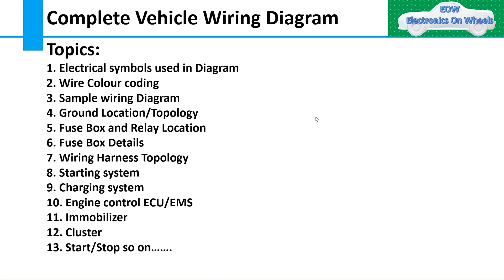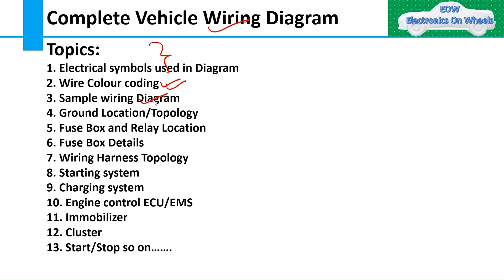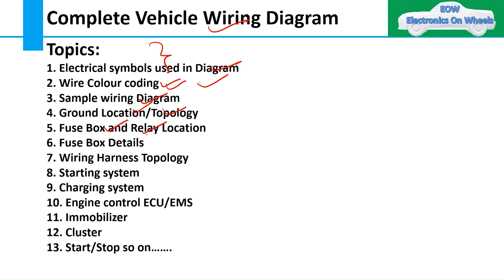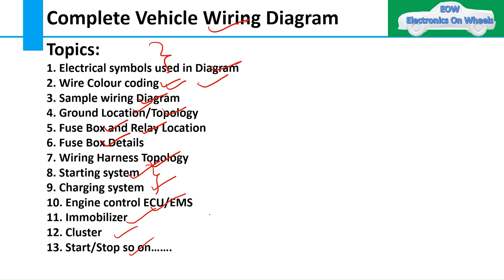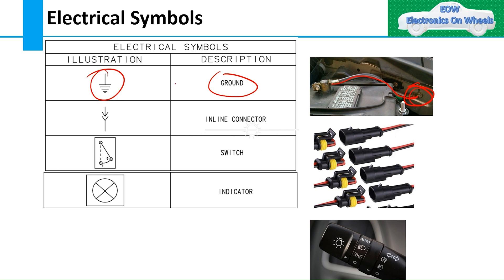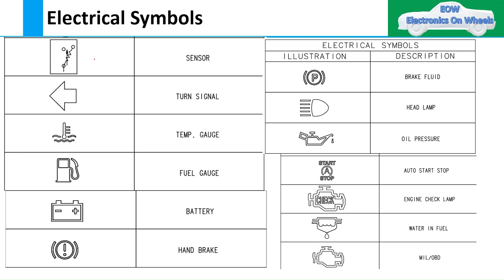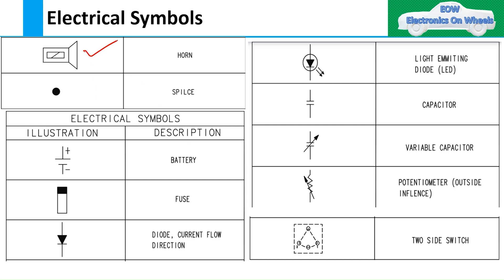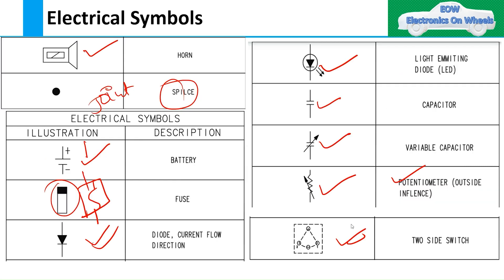CH#02||How To Understand And Use A Wiring Diagram || @TheCarCareNut ||Electrical symbol